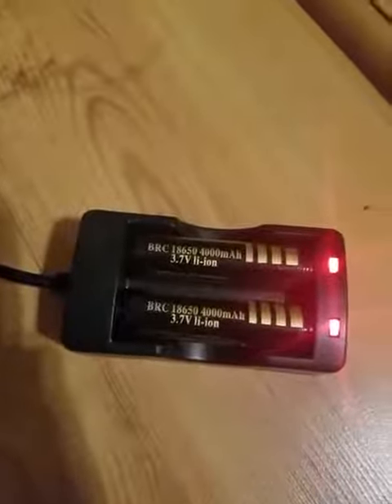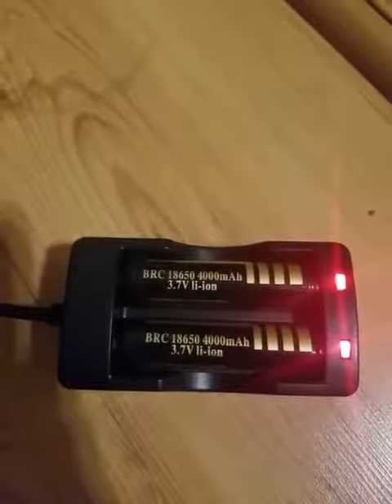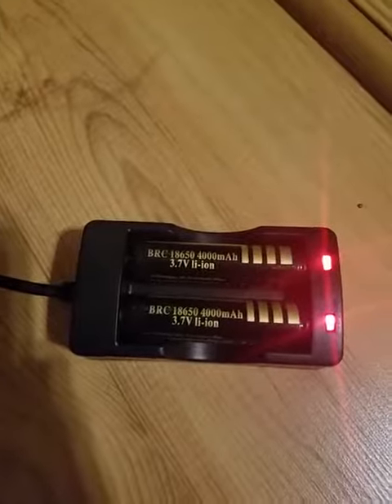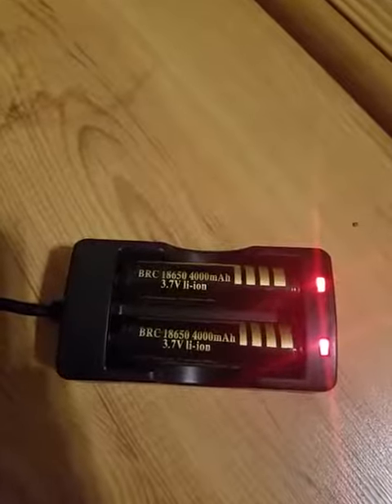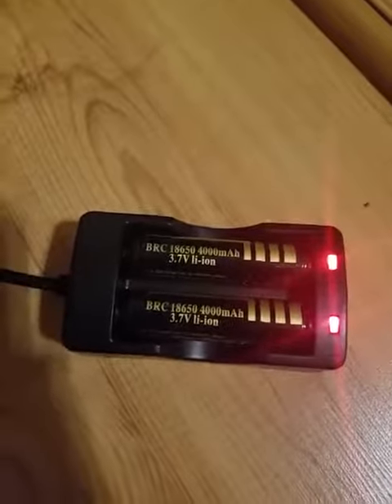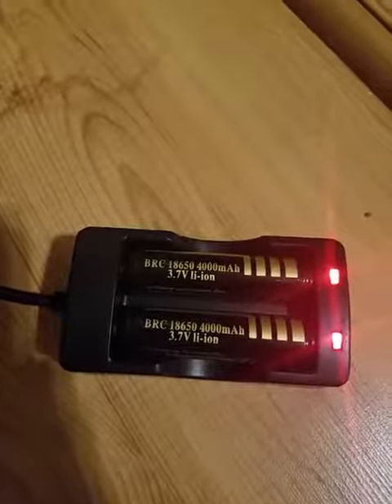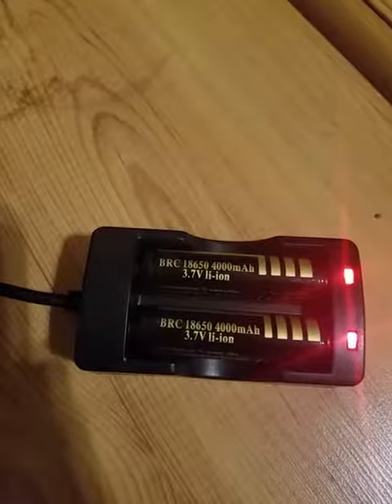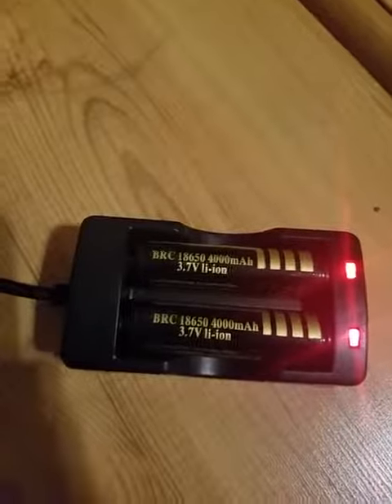Captink Rechargeable Lithium Batteries set of two 18650 4000 mAh batteries with Fast Li ion battery